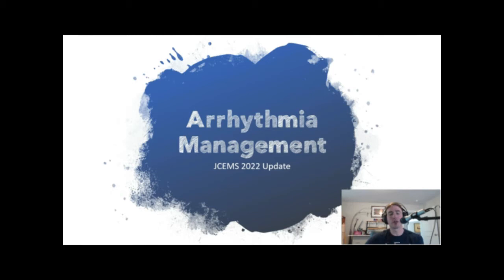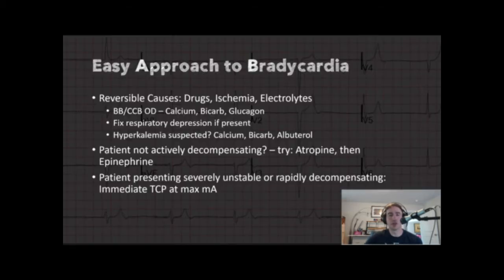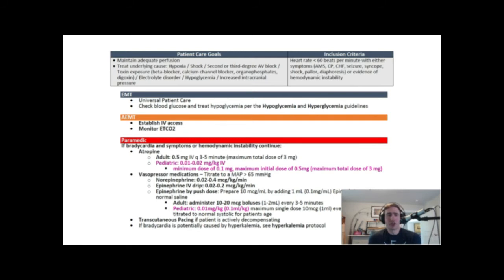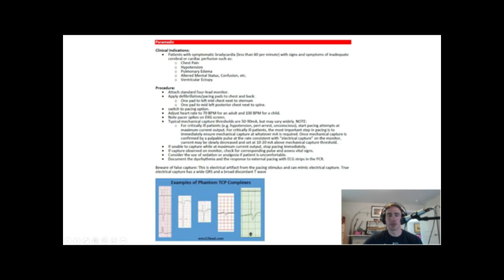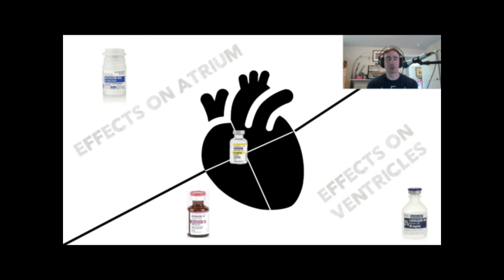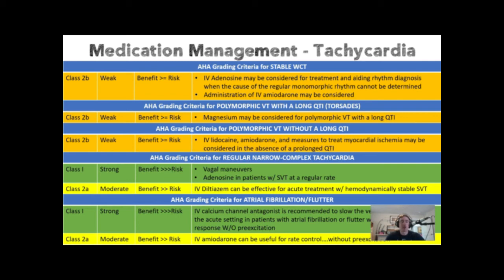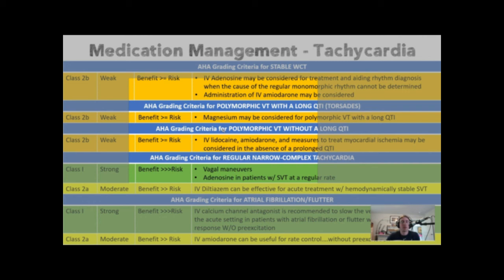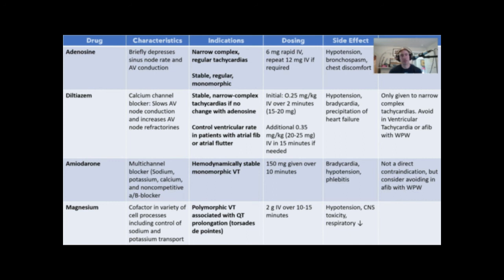Arrhythmia Management Part I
JCEMS In Service